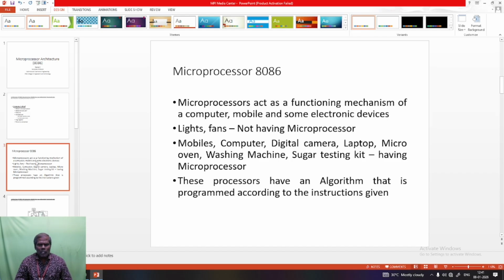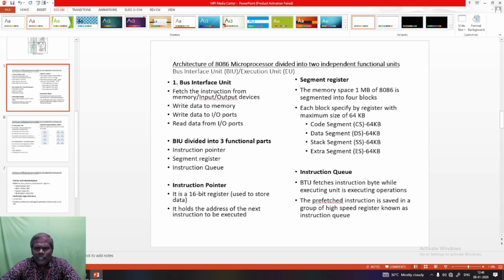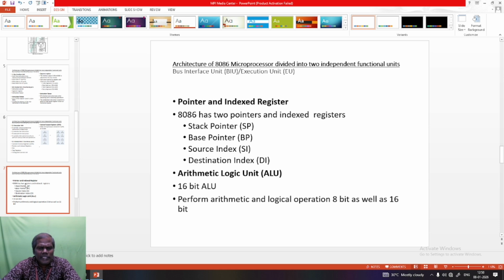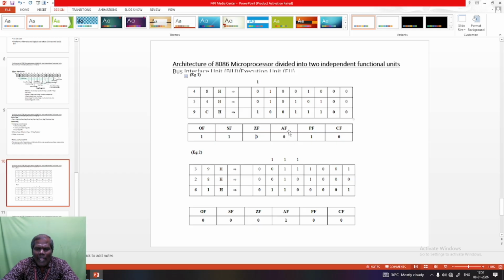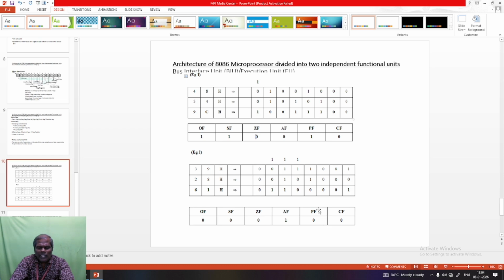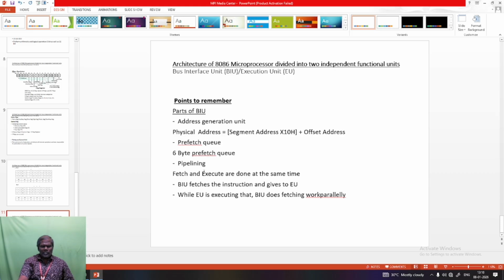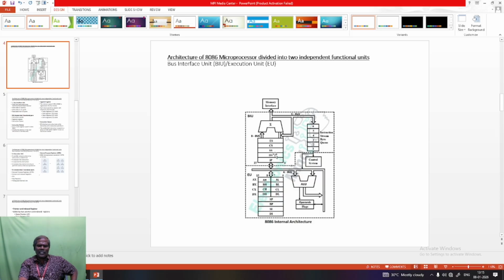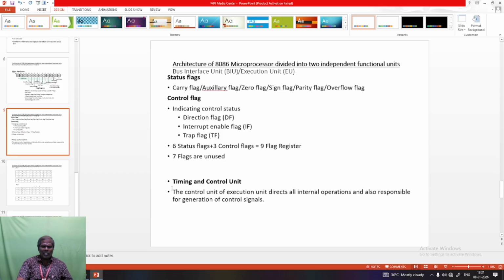MICROPROCESSOR ARCHITECTURE (8086)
by
S.Ramraj
Associate professor
Tirunelveli